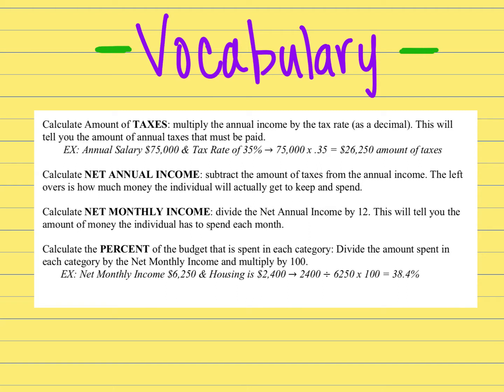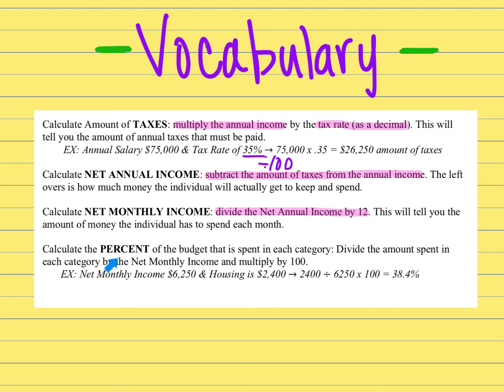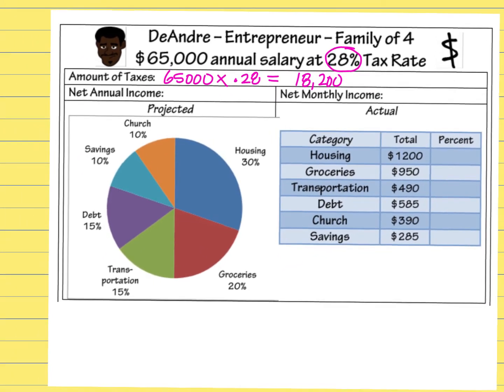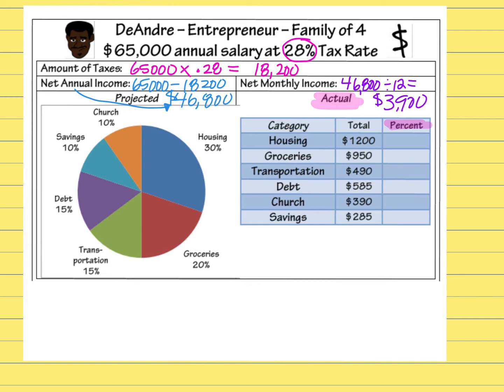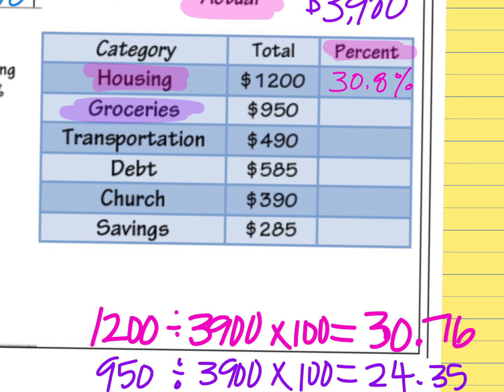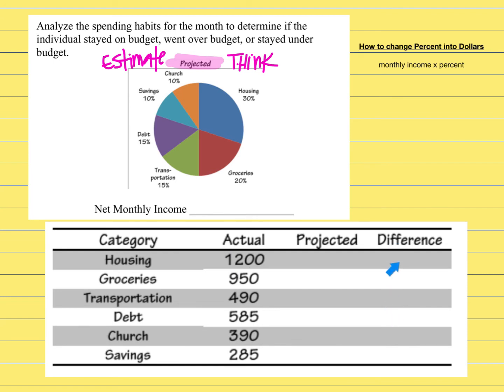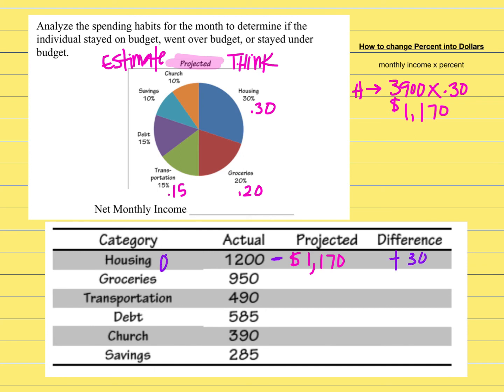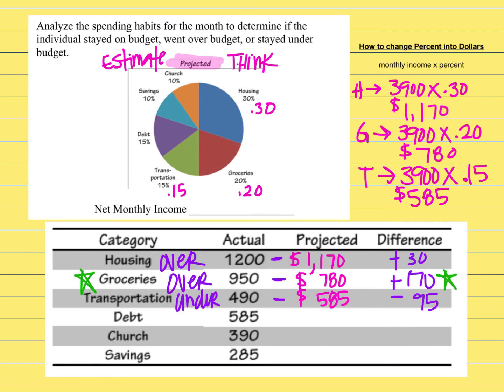Budget Busters Game of Life